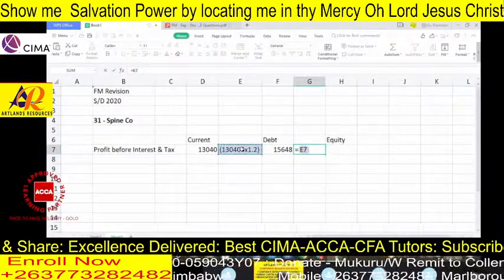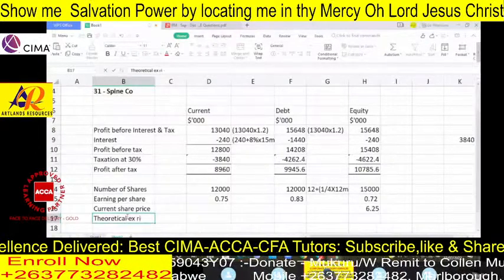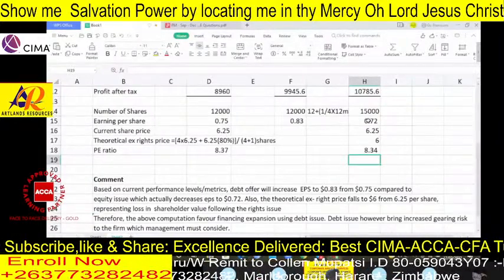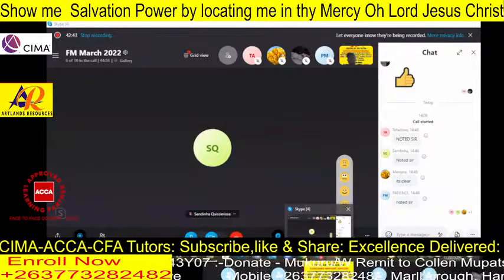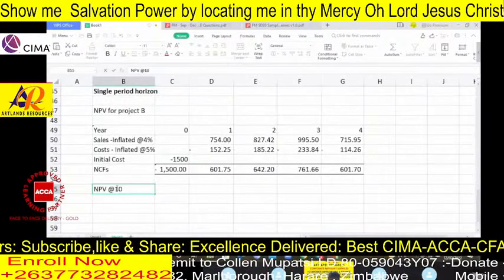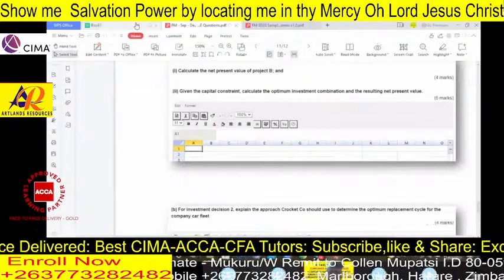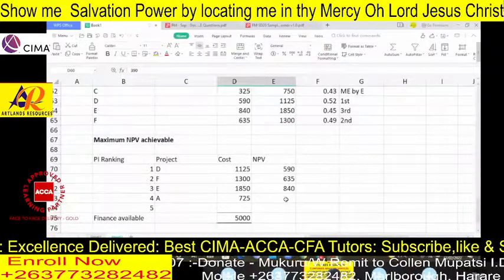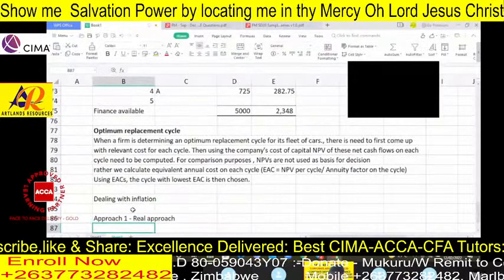Financial Management [FM] Revision : 2022 Lecture Series : SD 2020 Question Paper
Relax as your sir has you covered. There is no substitute to question practice for you to ace your financial management exam